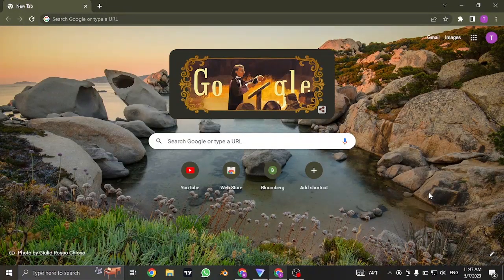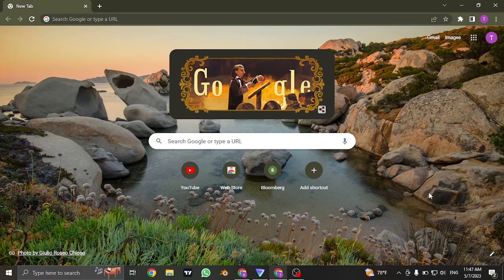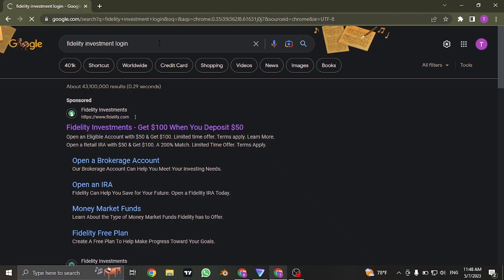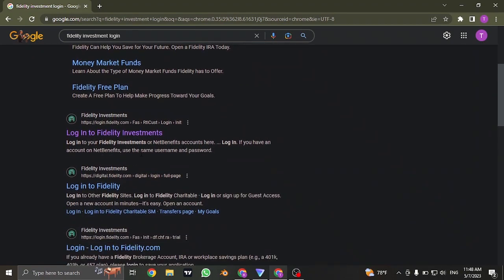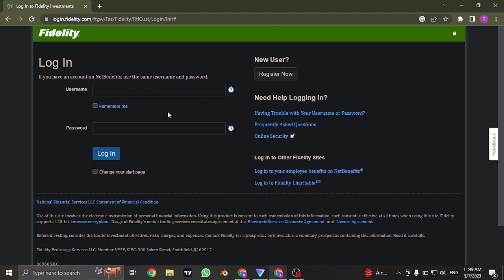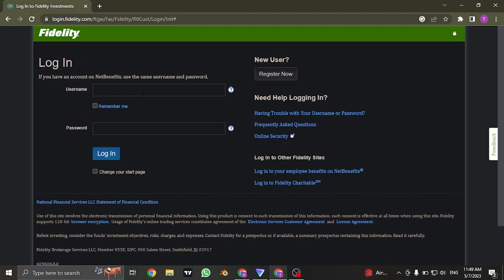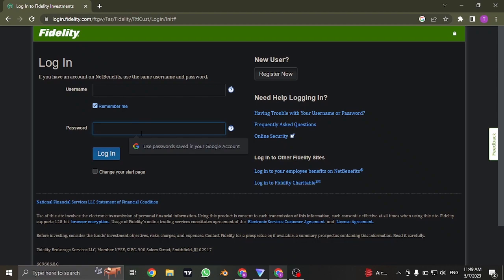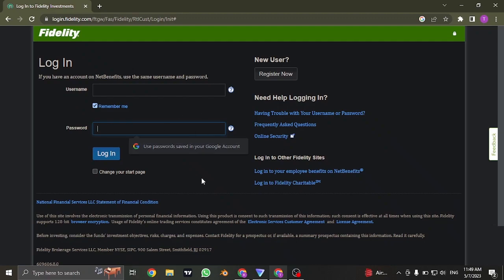Fidelity Investment Login (2023) | fidelity Sign In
This video talks about Fidelity Investment Login. In this step-by-step tutorial, I will show you how to login to your Fidelity Investments account. I will cover everything from creating a new account to logging in for the first time.

The steps involved in logging into Fidelity Investments are as follows:

-Go to the Fidelity Investments website.
-Click on the "Log In" button.
-Enter your username and password.